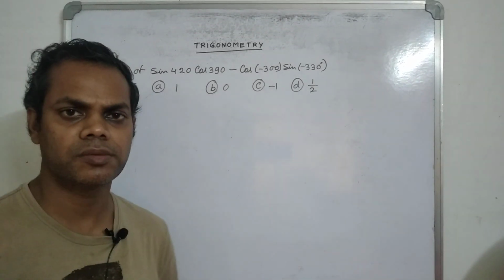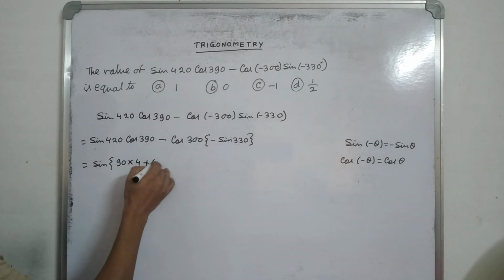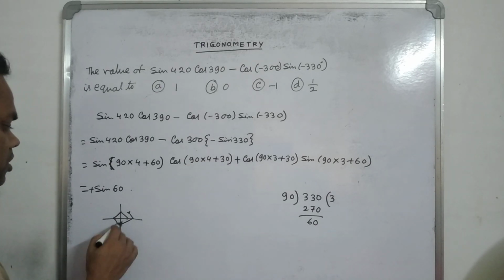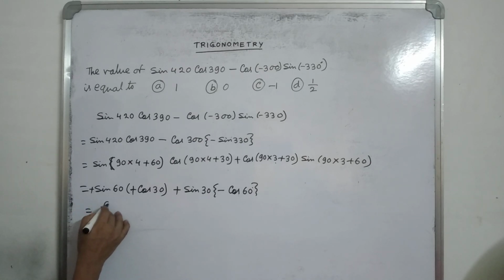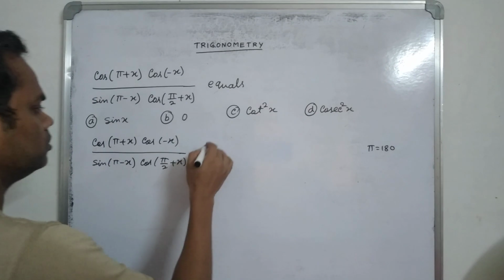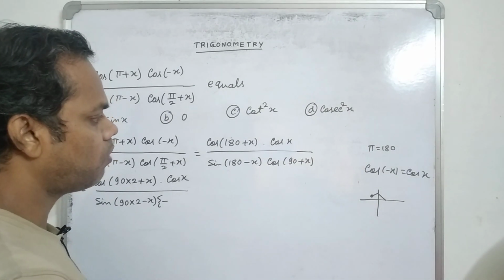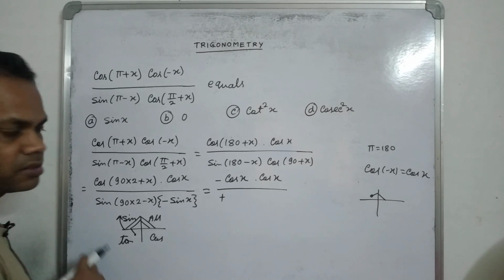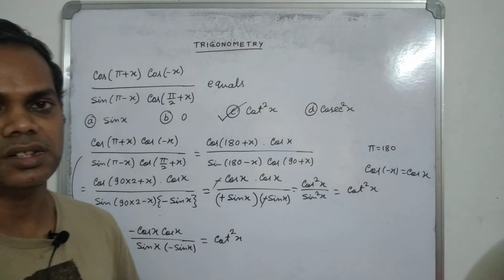MCQ Sums on Trigonometry-Part-3